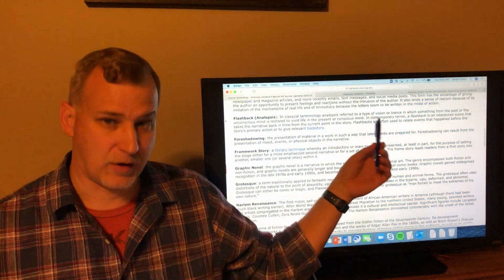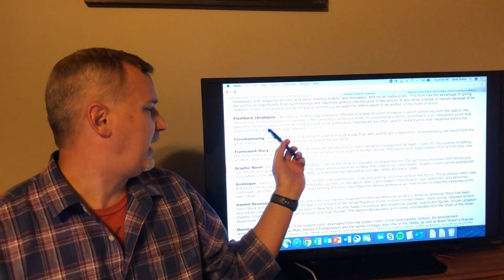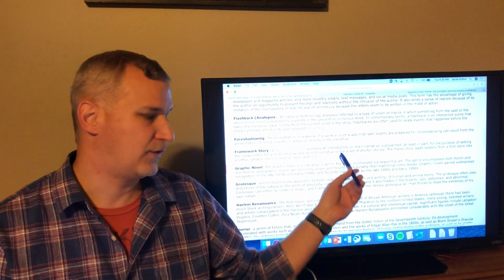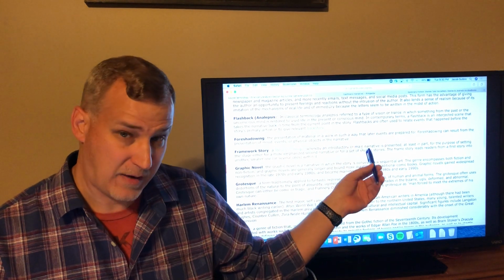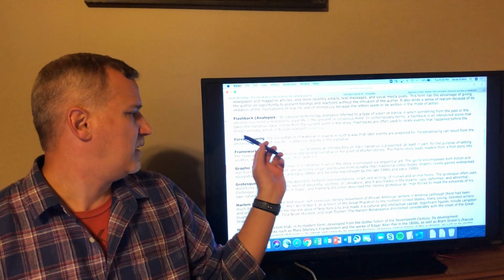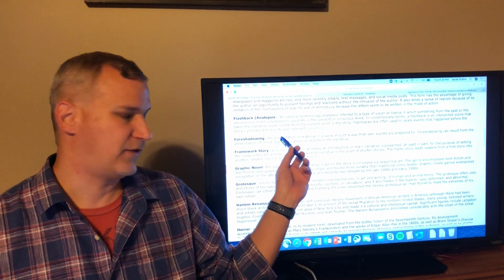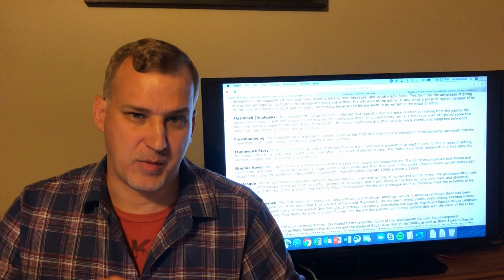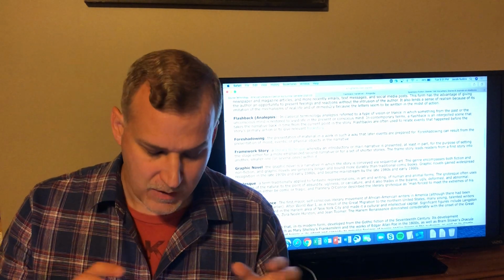English 2132: Terminology: Flashback/Analepsis